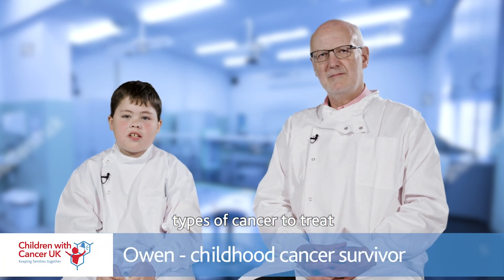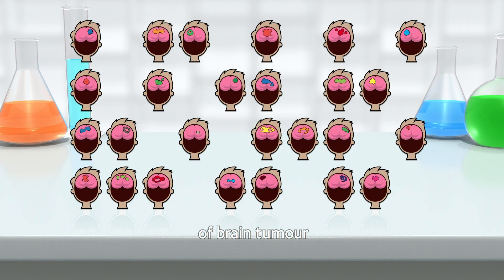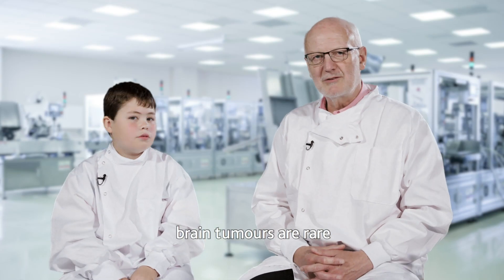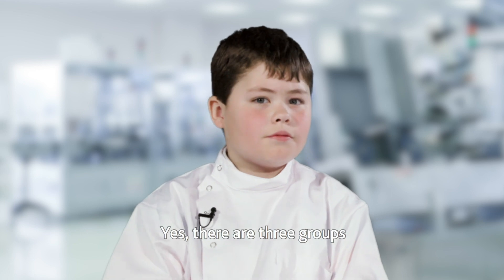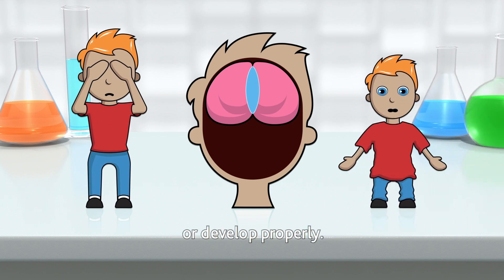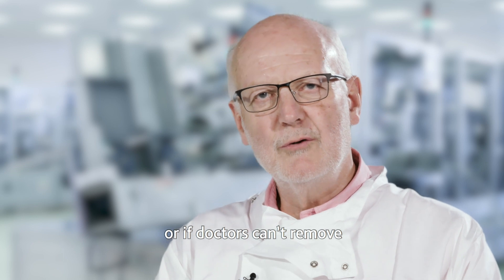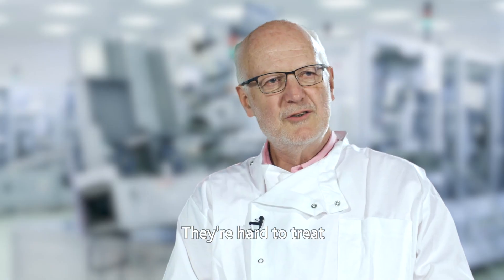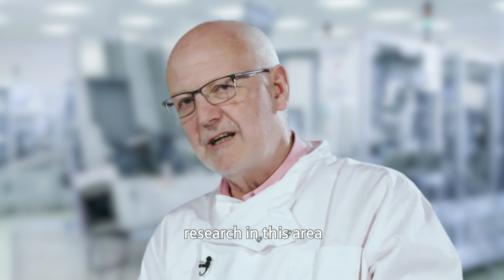What is a brain tumour? | Types, symptoms and survival rates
Everything you need to know about brain tumours explained in the simplest of ways. Owen, a childhood cancer survivor, and Prof. David Walker discuss what is a brain tumour, the symptoms it can cause and how it can be treated. You can learn more about brain tumours

Prof David Walker is a Paediatric Neuro-Oncologist funded by Children with Cancer UK, and is researching into new ways to deliver anti-cancer drugs to brain tumours, and save the lives of more children.

Brain tumours in children arise from different types of cells in the brain. There are more than 100 different types, most of which are very rare. The most common brain tumours in children are astrocytoma, medulloblastoma and ependymoma and choroid plexus tumours. Symptoms may include headaches, nausea and seizures.

0:00:00 What is a brain tumour?
0:01:09 Who gets brain tumours?
0:01:40 Types of brain tumours and symptoms
0:02:30 Brain tumour treatment
0:03:30 Brain tumour survival rate